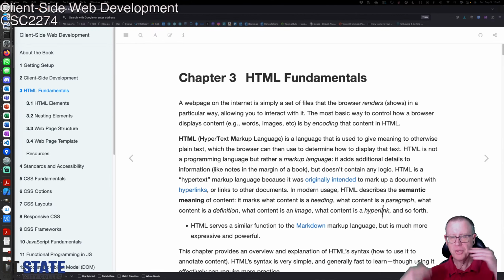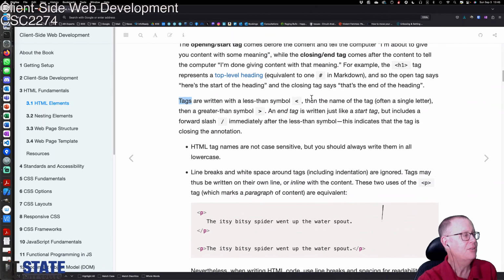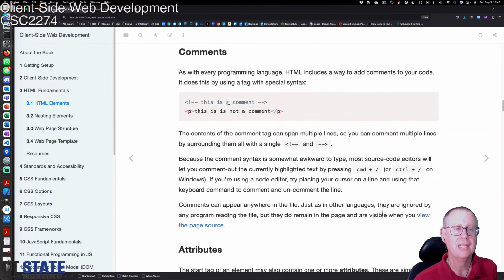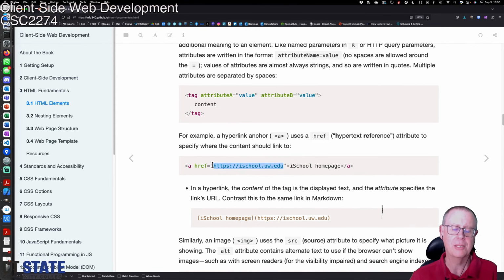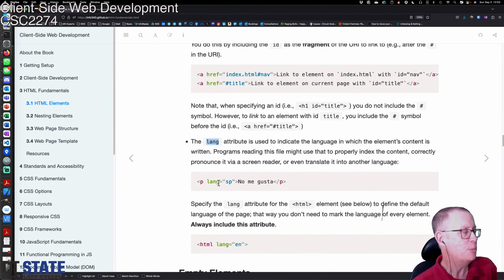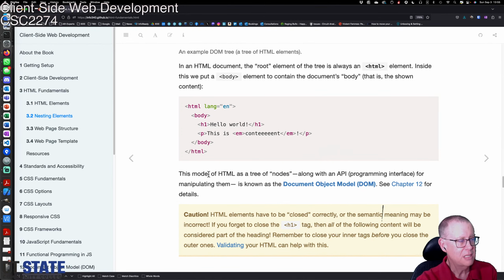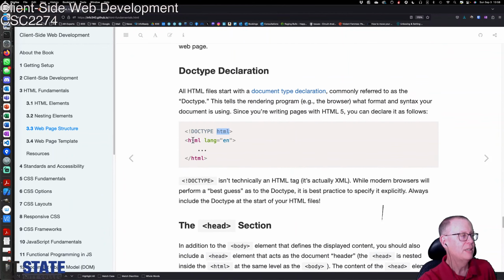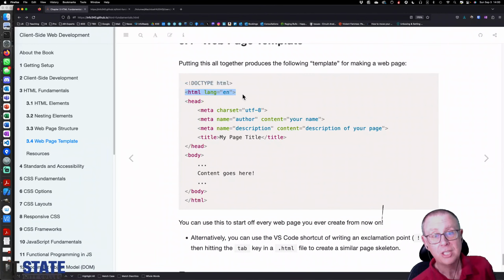CSC 2274 : Week 2 HTML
Looking through chapter three of the text book.